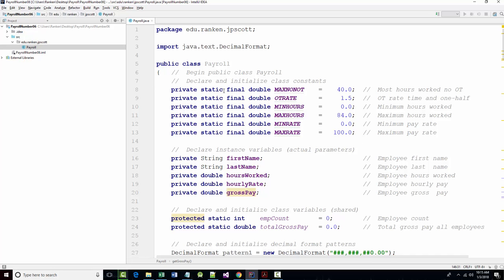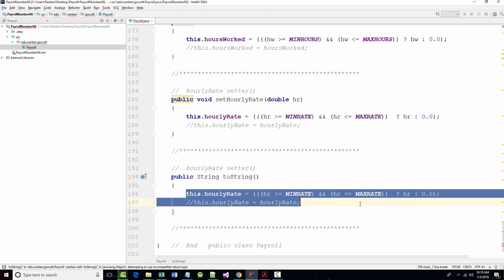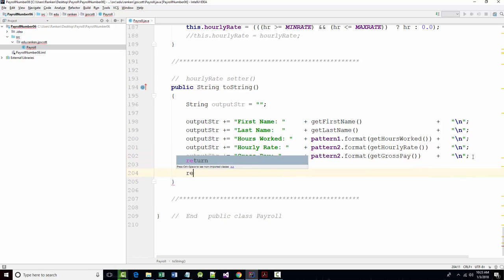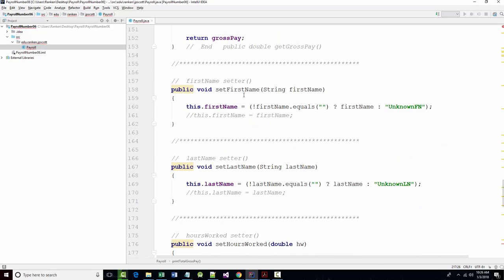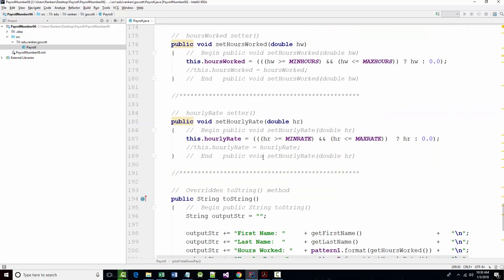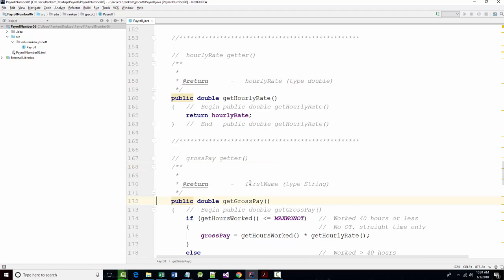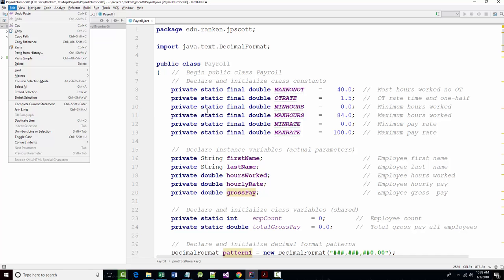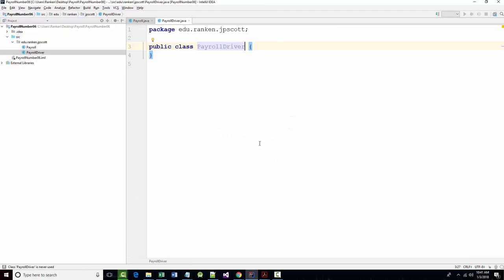AWD1112 - Java - Chapter06 - Part04